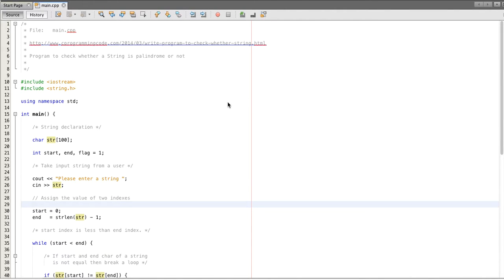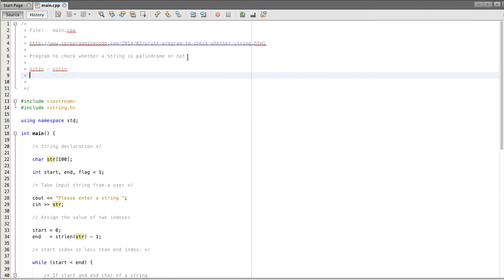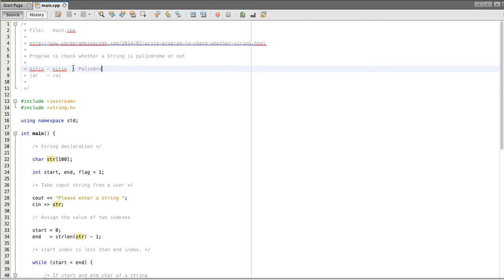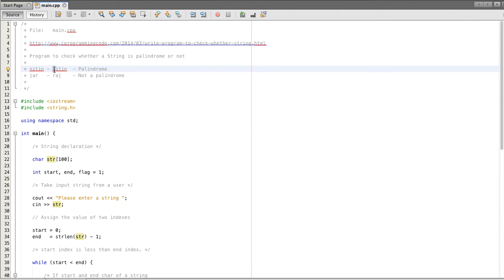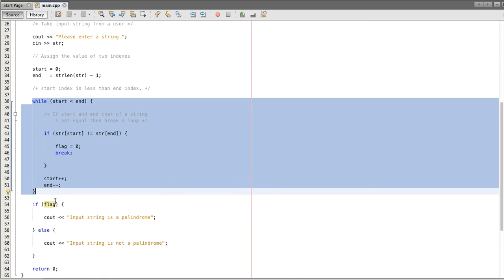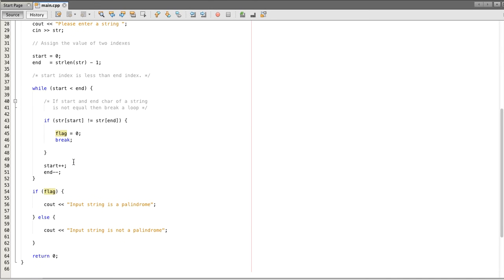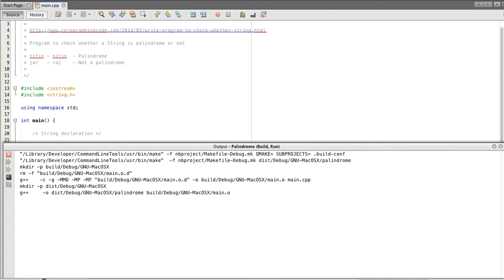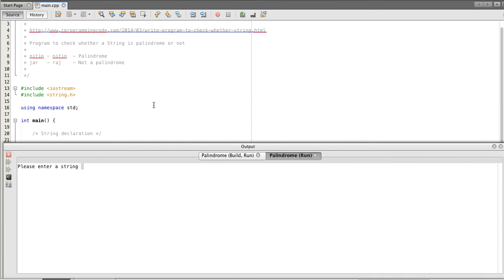Check whether a String is Palindrome or Not - C++ Code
Write a C++ Program to check whether a string is palindrome or not.